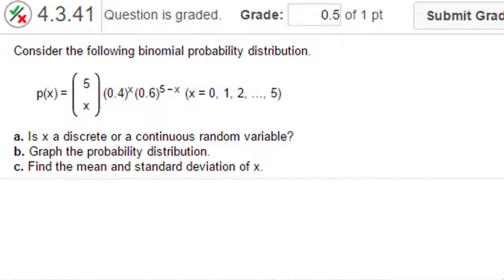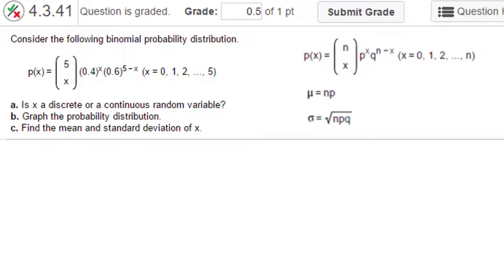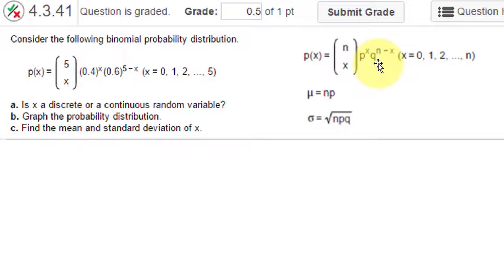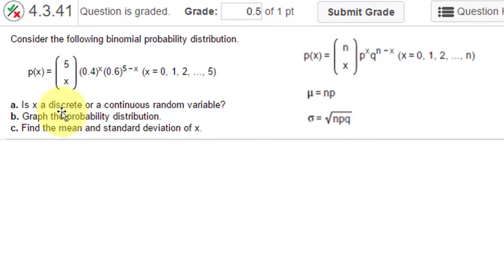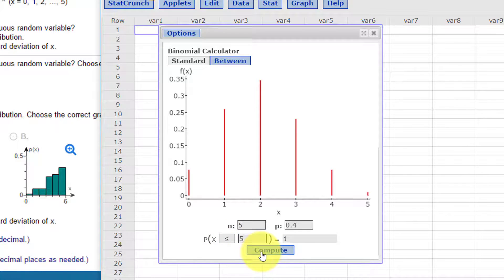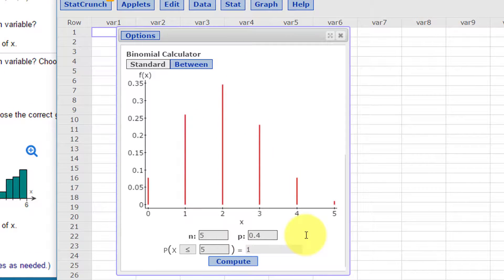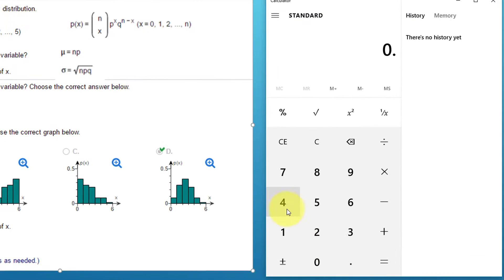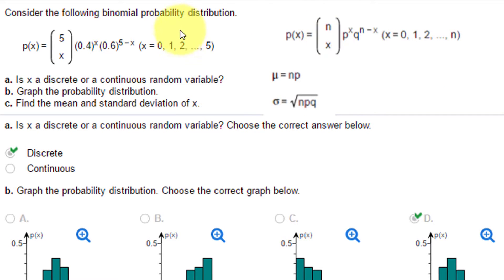Find the Mean, Standard Deviation and Graph of a Binomial Distribution using StatCrunch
Use StatCrunch to find the mean, standard deviation, and histogram of a binomial distribution. McClave and MyStatLab problem 4.3.41